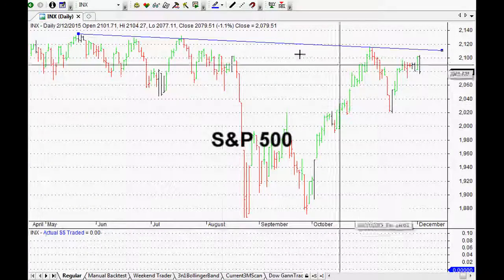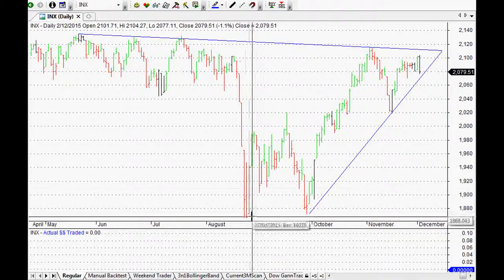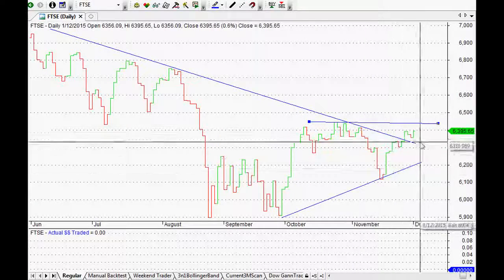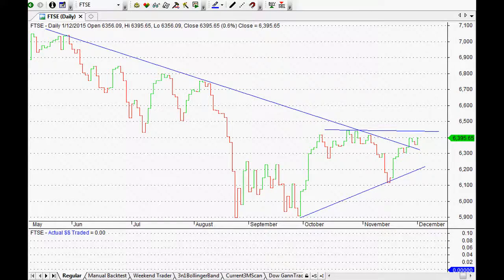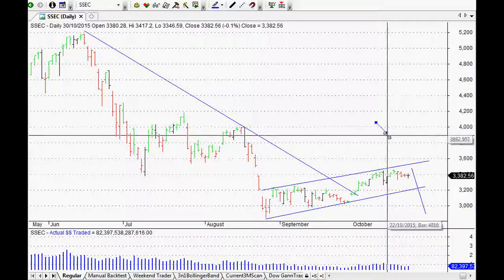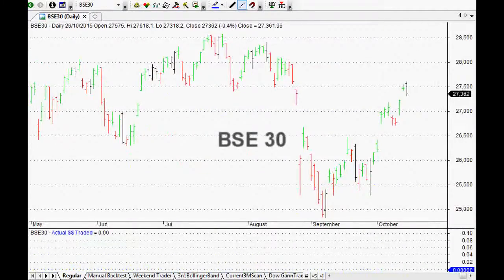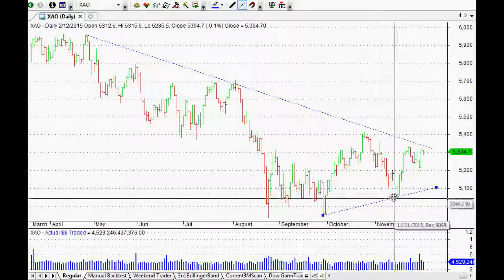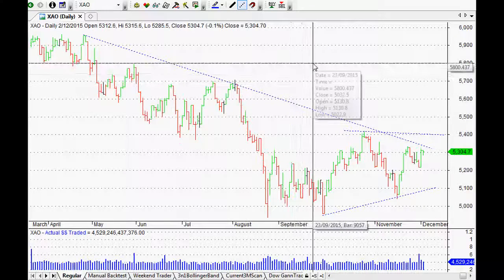The Technical View - Where The Stock Market is Heading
Check out "The Technical View" for up-to-date Technical Analysis and classical chart patterns on world market indices.

Markets covered include: S&P 500, FTSE 100, BSE 30, Shanghai Composite and the All Ordinaries.